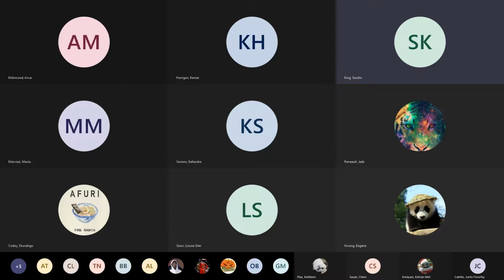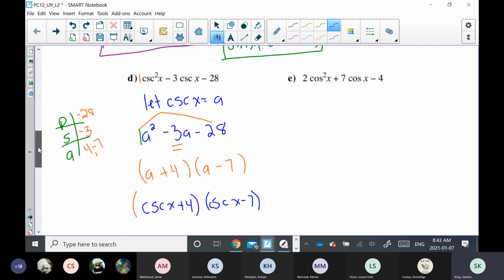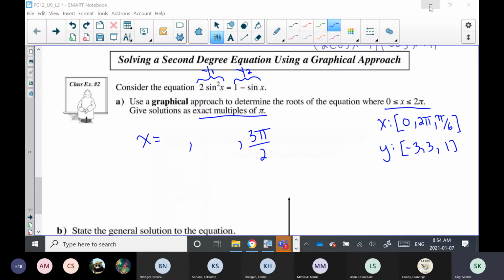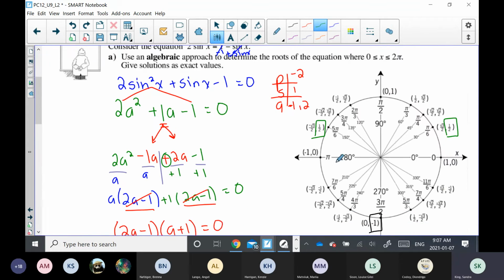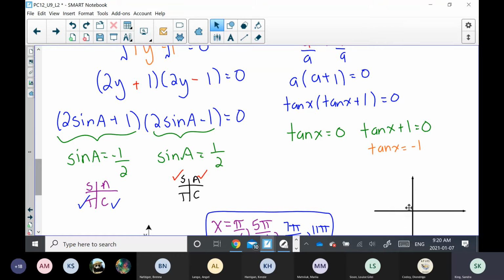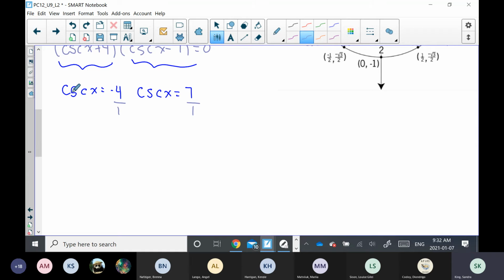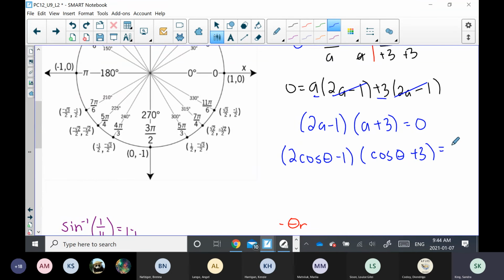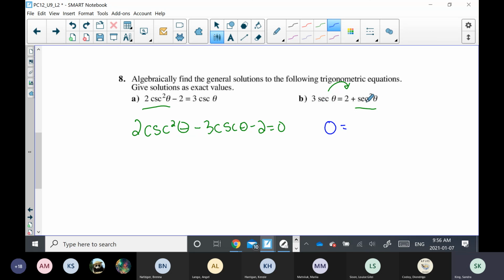Trig II - Lesson 2 (Live)